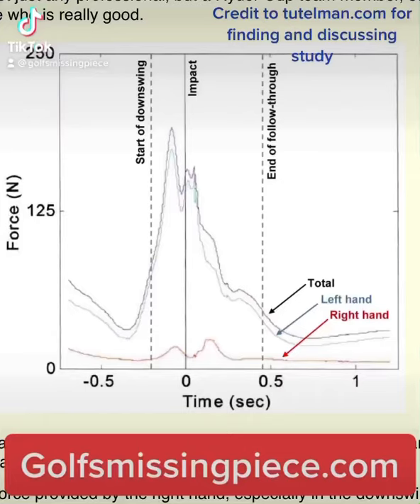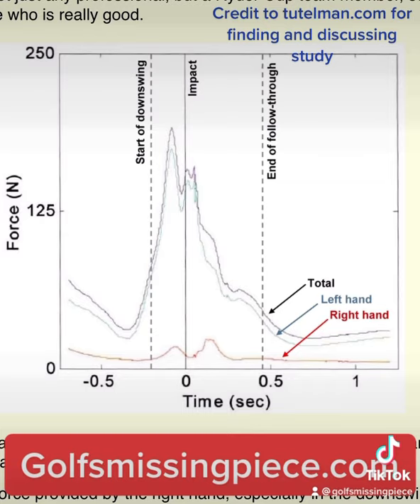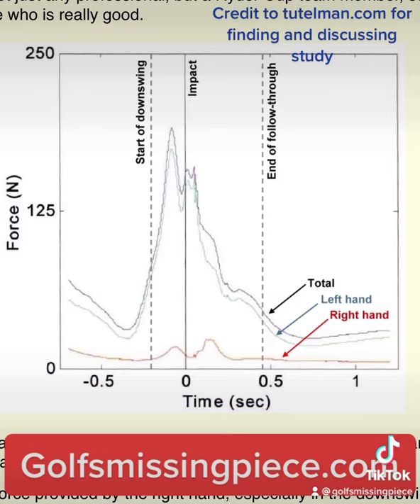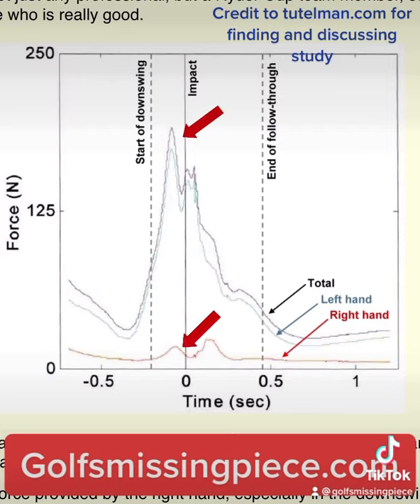This golf study is a GAME CHANGER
This study on grip pressure in the golf swing is a gamechanger.

Shout out to tutelman.com for finding and discussing this study. Check out his website and all the great info they discuss.

Get your Missing Piece Training Aid today!!